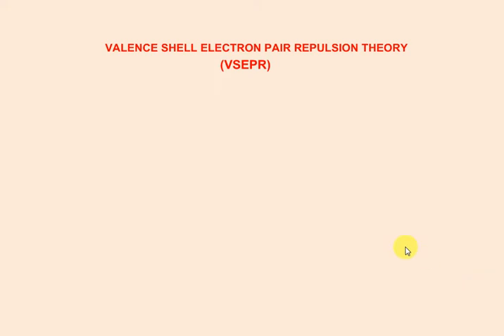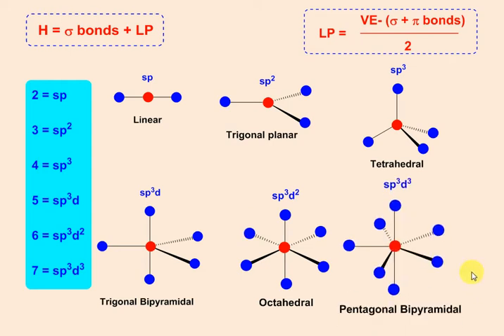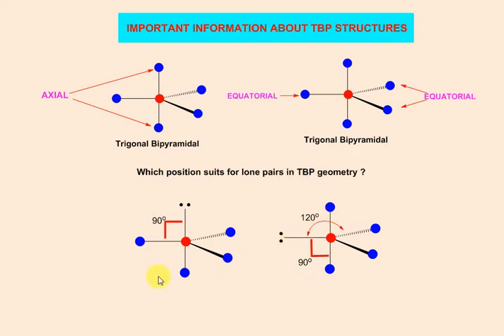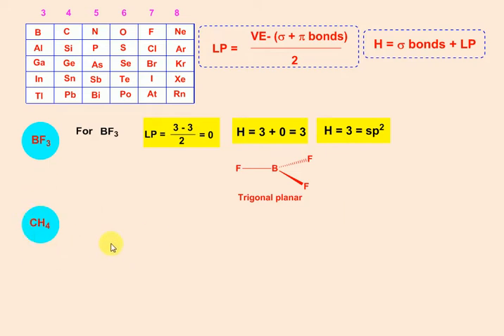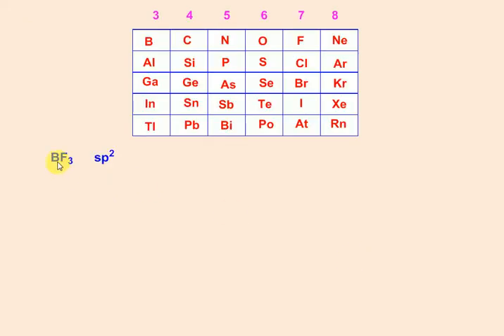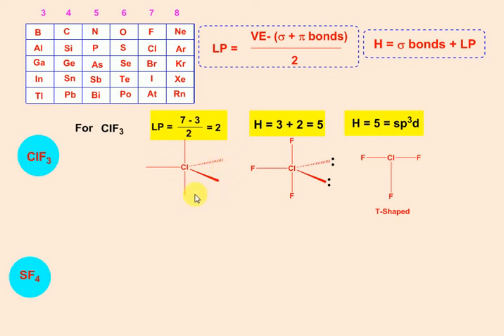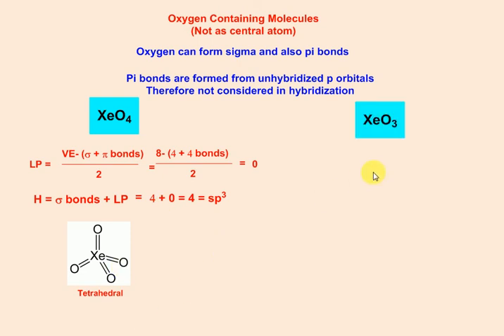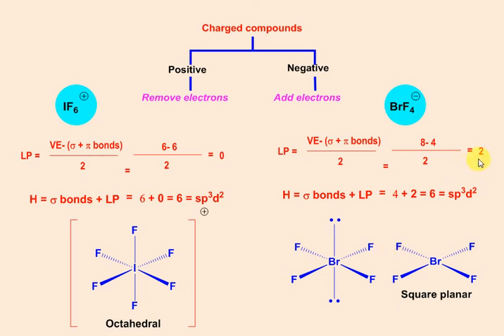HYBRIDIZATION TRICK SIMPLIFIED#CSIR-NET, GATE, SET, TIFR, IIT-JAM, BARC, M.Sc.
In this video, simple trick is discussed to predict hybridization, a number of lone pairs, and the shape of the molecules.